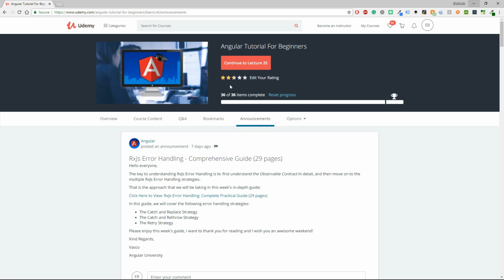Angular Tutorial For Beginners - Udemy - Free | Reviewing online tech courses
I thought I could make a series to review some online courses about front-end development, angularjs, UX-UI design, photoshop, illustrator, and more!

Before I participate in a course I always read the comment section but sometimes it s not enough, and I feel like I want somebody to give me his honest opinion about it, and that's what I want to do with this series "Reviewing online tech courses".